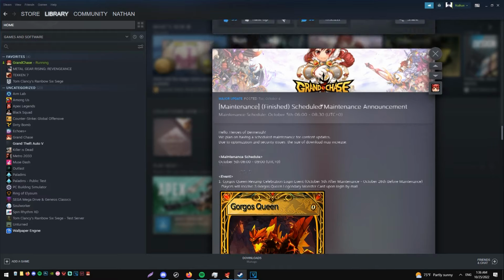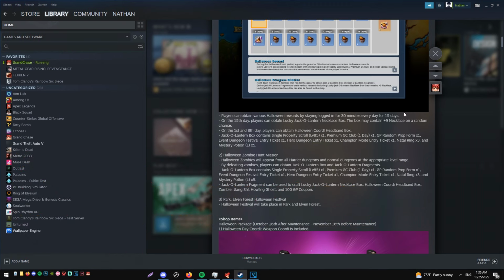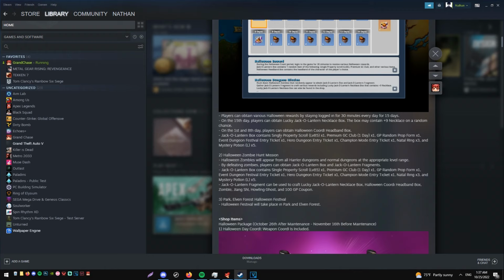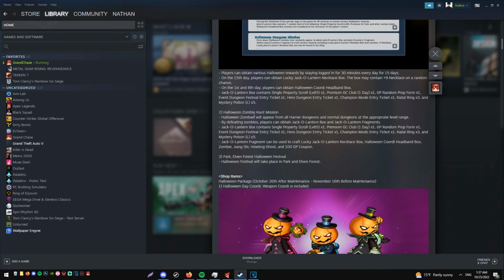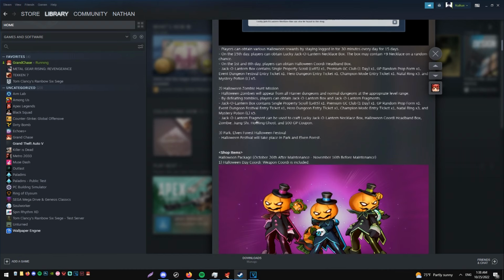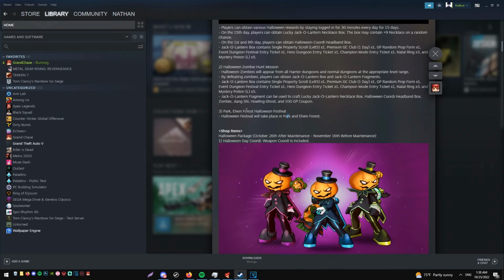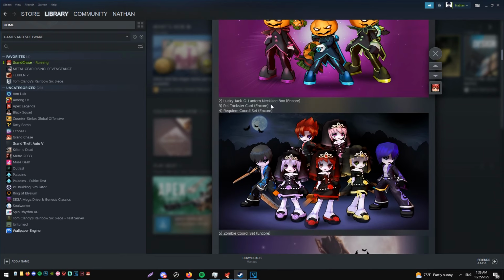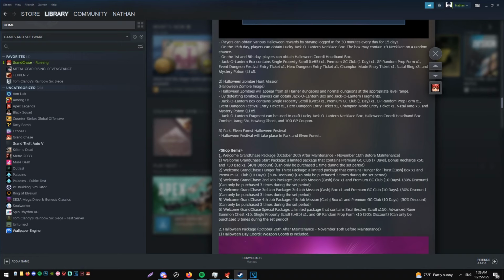Grand Chase Classic Halloween Event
In this video I will be reading and talking about the Halloween Event coming tomorrow! Let me know what you guys think about it :) and ill keep you updated on my community tab if we get a second wave of notes.